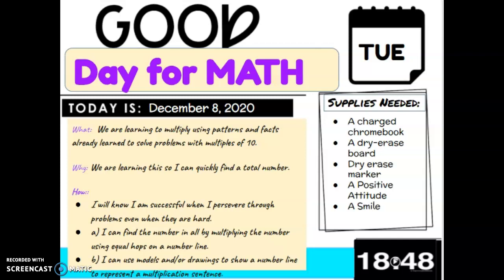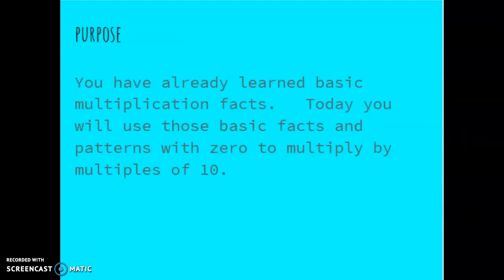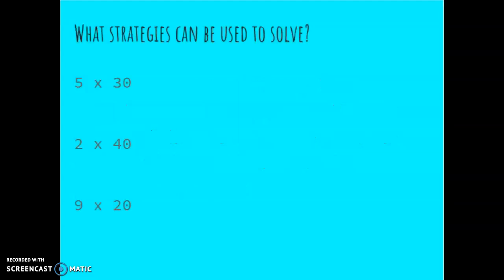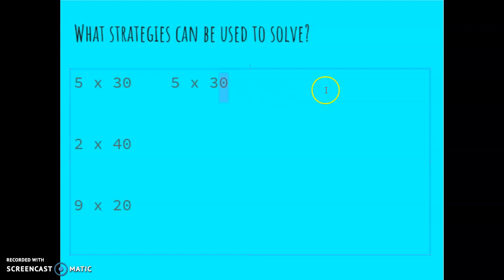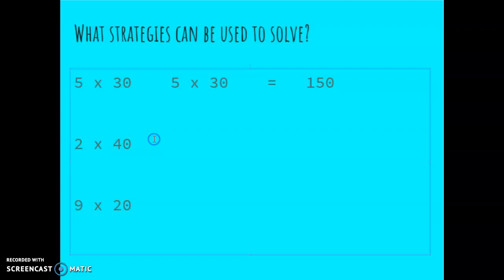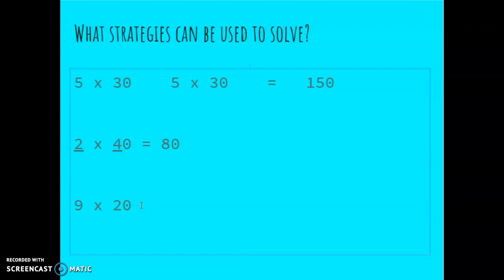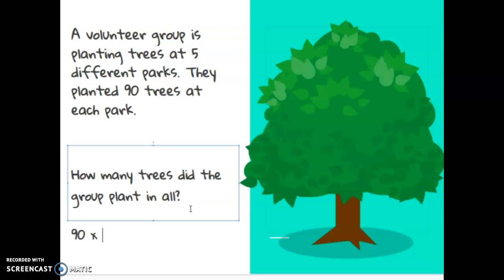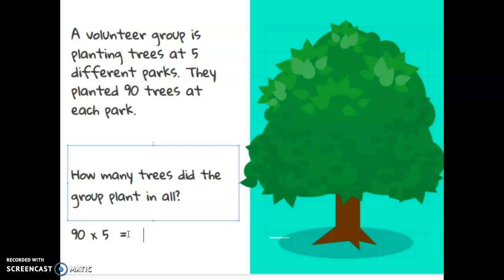December 8, 2020 Instructional Video